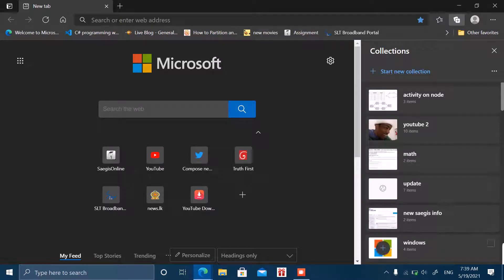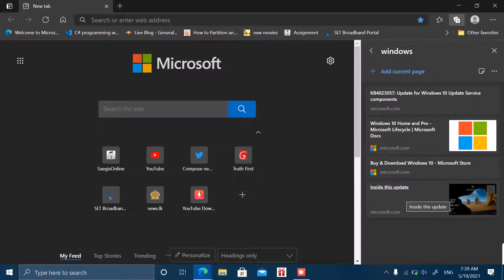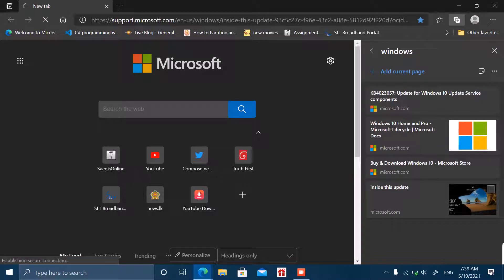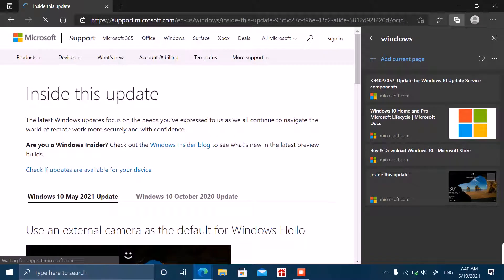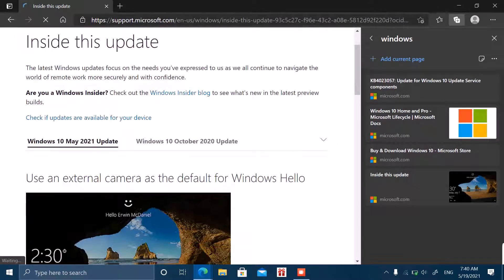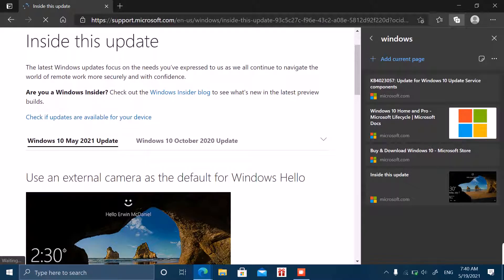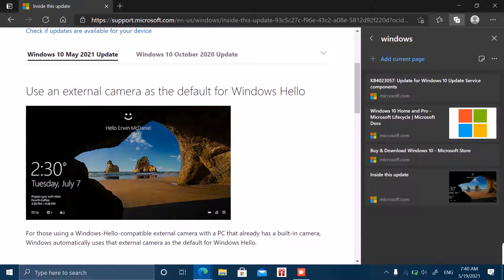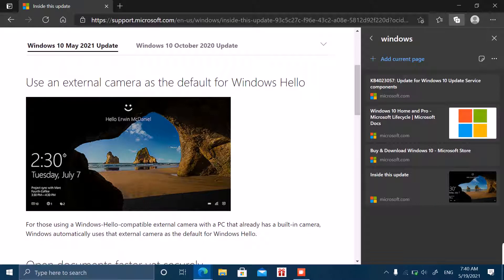introducing windows 10 21h1 (may 2021 update)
the update is released so go ahead and install windows 10 21h1 as its a small update